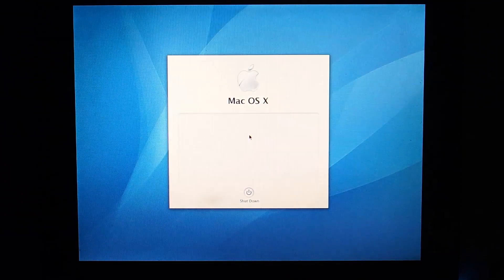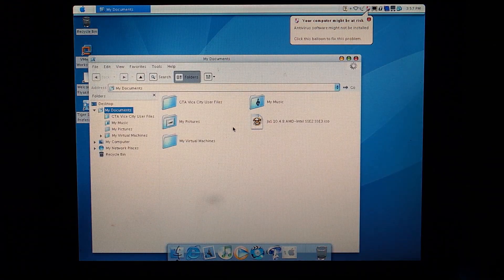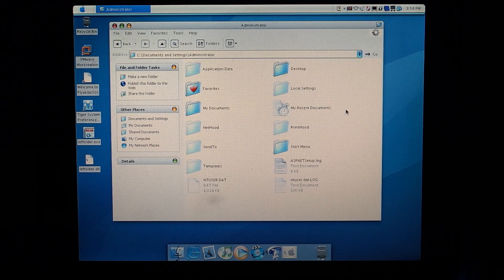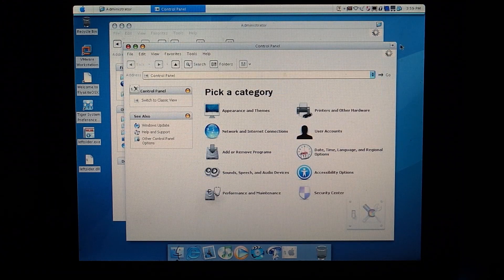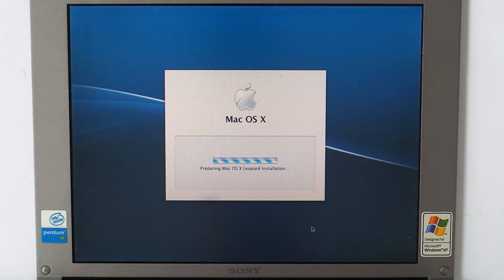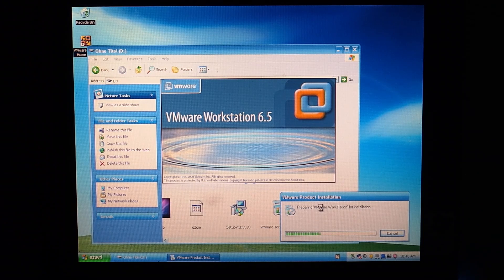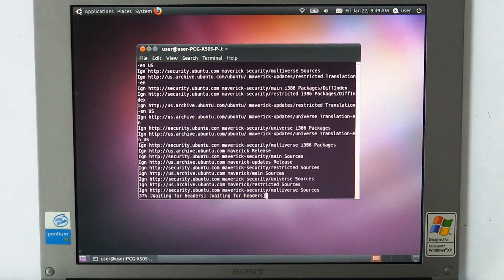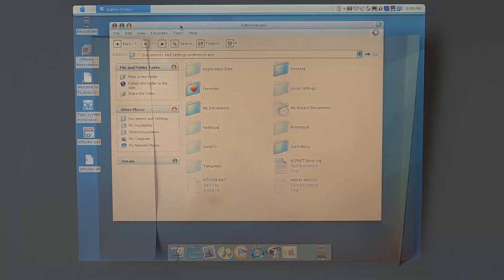The 2004 MacBook Air that never happened | Hackintosh on the $ 3000 Sony Vaio VGN-X505ZP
In this video we will try to install Mac OS X on the Vaio X505 turning it into a sort of MacBook Air from 2004. We will also learn about the history Apple and Sony had in the early 2000s. Enjoy!